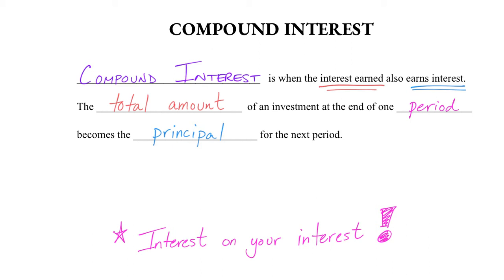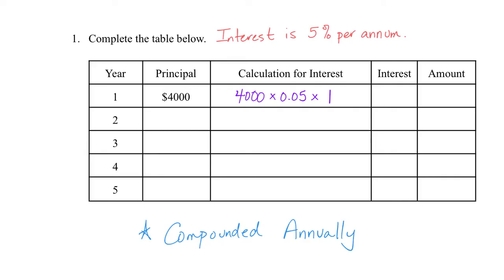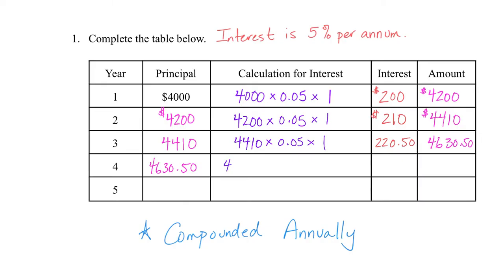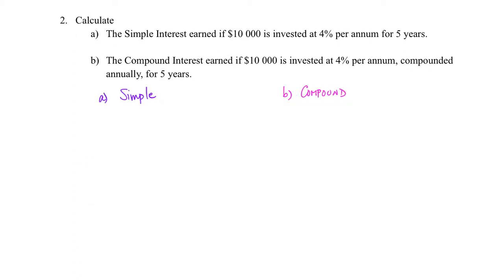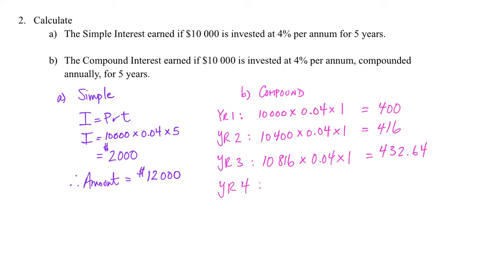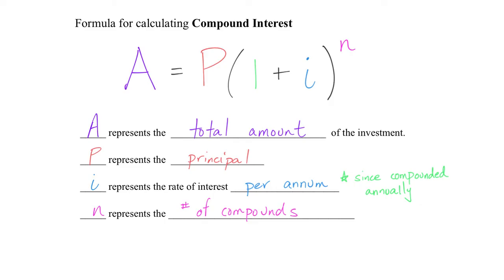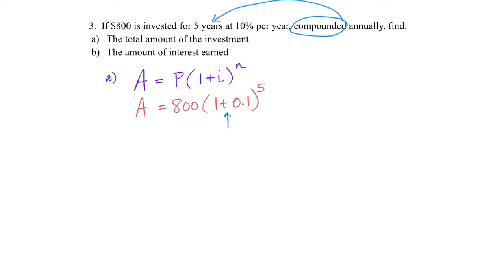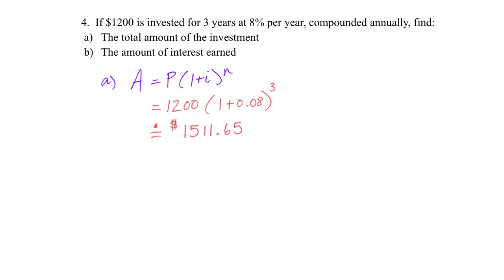Compound Interest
This video covers an Introduction to Compound Interest.  It compares Simple Interest and Compound Interest and addresses when interest is compounded annually.  I hope it helps!

0:00 Compound Interest
3:05 Intro Example A
11:14 Example B
18:17 Compound Formula
20:29 Formula Example A
24:53 Formula Example B